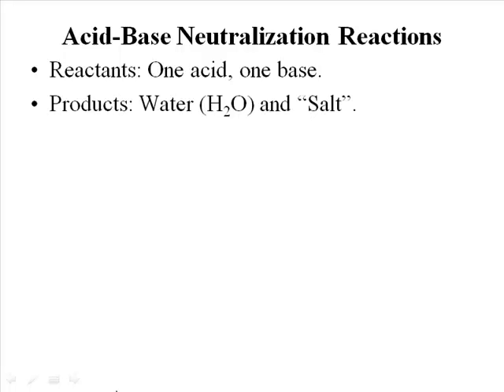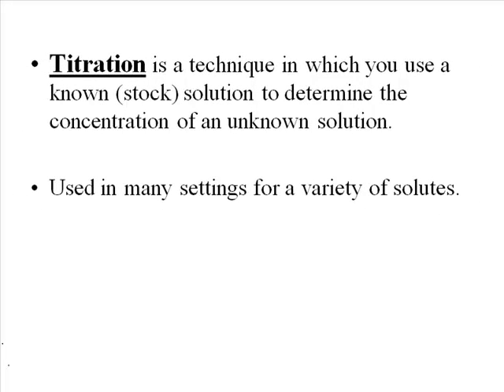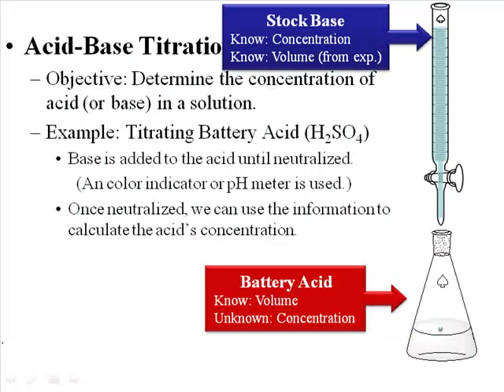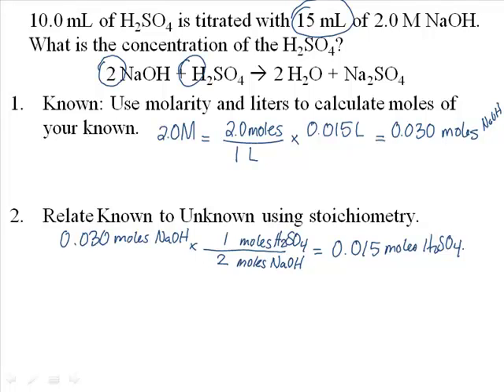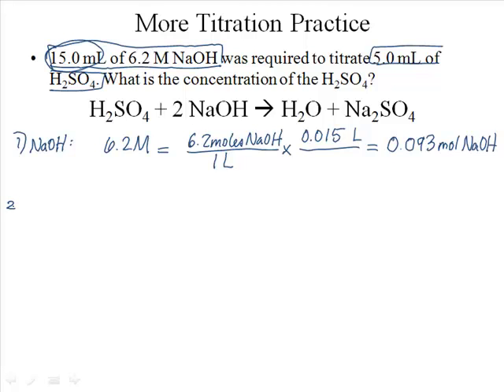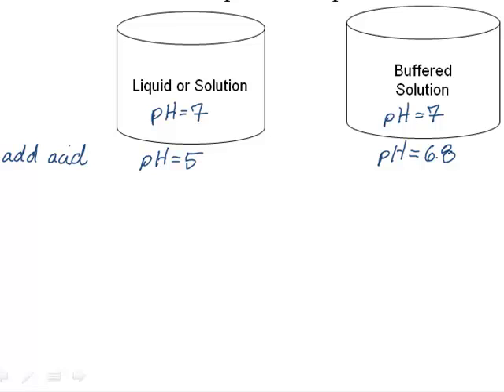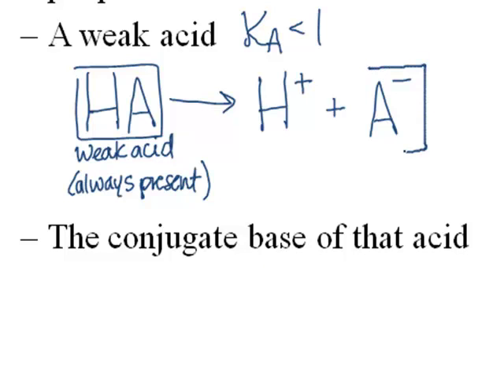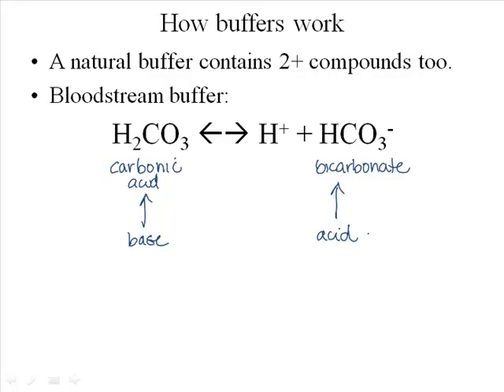Chem 121 Lecture 14B